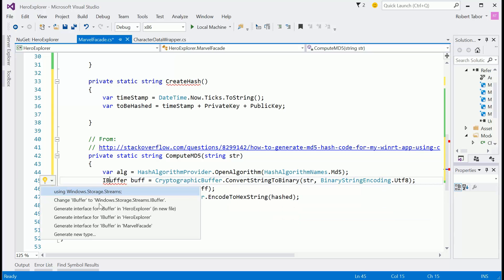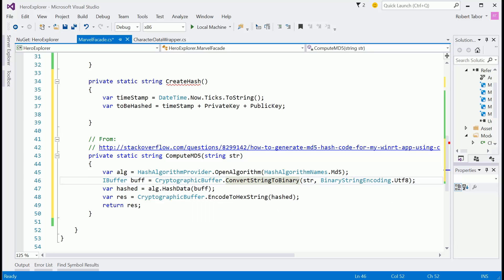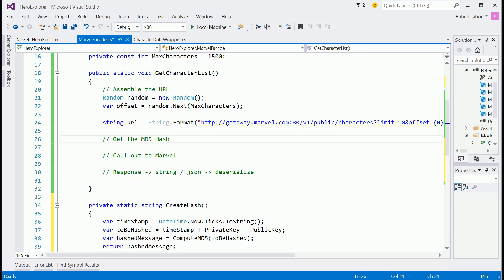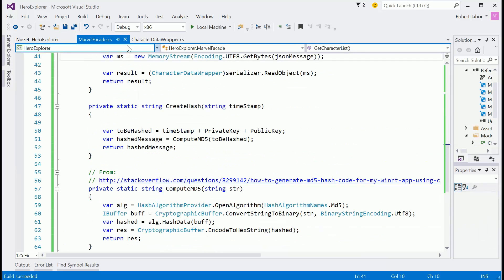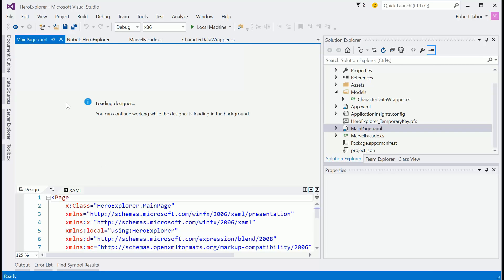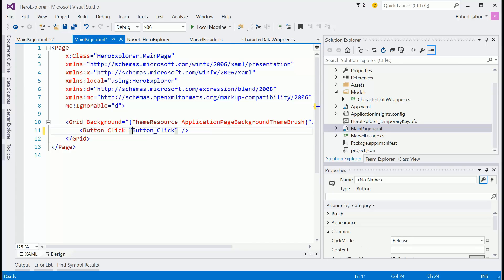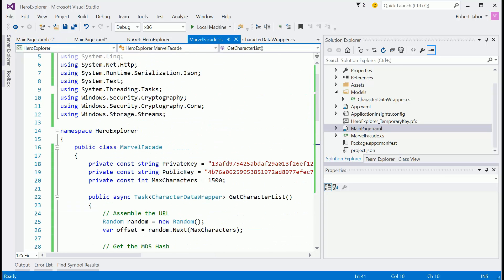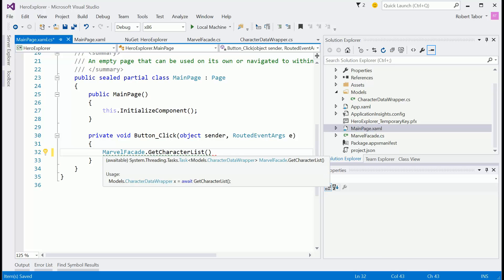UWP 073 | Hero Explorer: Creating an MD5 Hash and Calling the API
In this third video, Bob demonstrates how to make a call to the Marvel API by creating a hash of the public and private keys and a timestamp along with special cryptography classes in the framework. He then makes the call to the web API and deserializes the JSON into an object graph.

Microsoft Channel 9 Course: Windows 10 Development for Absolute Beginners --- Video 73 | Hero Explorer: Creating an MD5 Hash and Calling the API